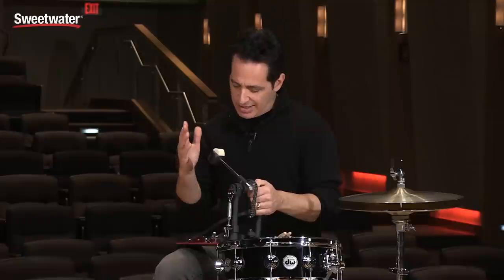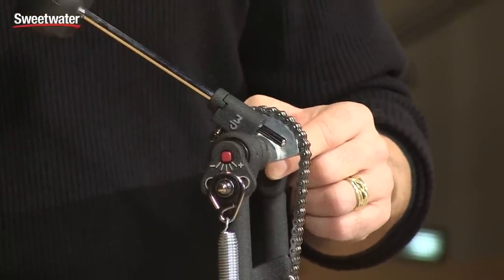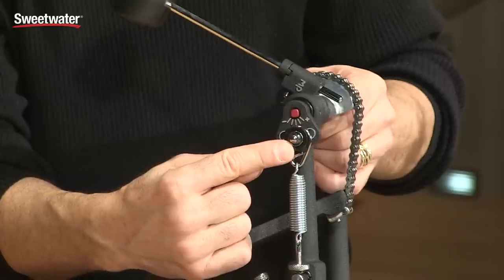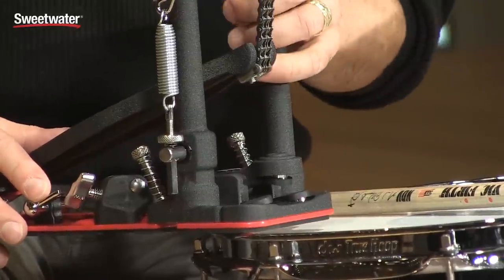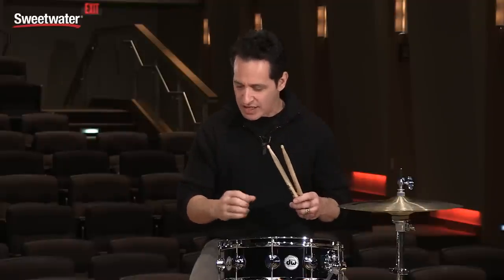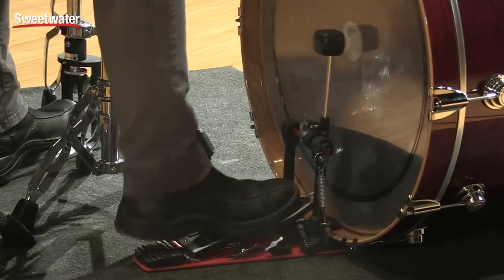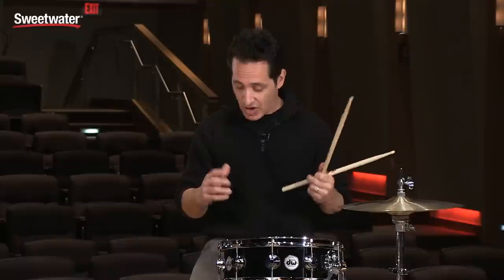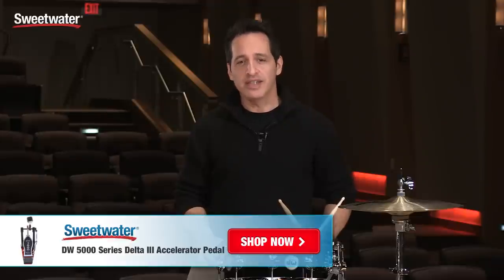DW 5000 Series Delta III Accelerator Pedal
In this video I am demonstrating the DW 5000 Series Delta III Accelerator Pedal. The DW 5000 kick drum pedal is an industry standard that has been re-engineered to be even better then before!

The Accelerator Cam and Dual-Bearing Spring Rocker give this pedal great feel with maximum velocity and excellent sensitivity. DW's Tri-Pivot Toe Clamp secures the pedal to any size kick drum hoop. The Textured rubber grip pad on the base plate makes sure the pedal doesn't creep, no matter how hard you play.

The DW 5000 Delta III Accelerator is a fantastic kick drum pedal that gives you all the features that made the 5000 Series legendary among drummers worldwide.

-- Nick D'Virgilio